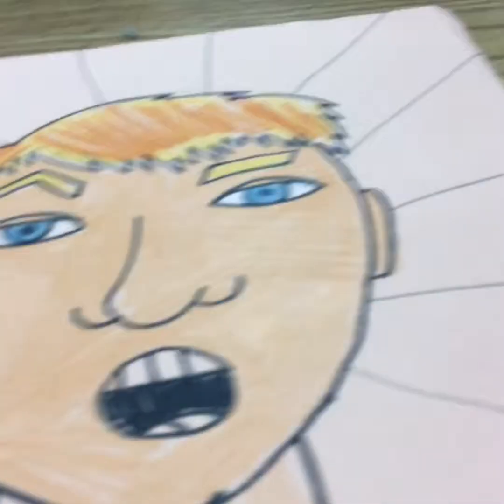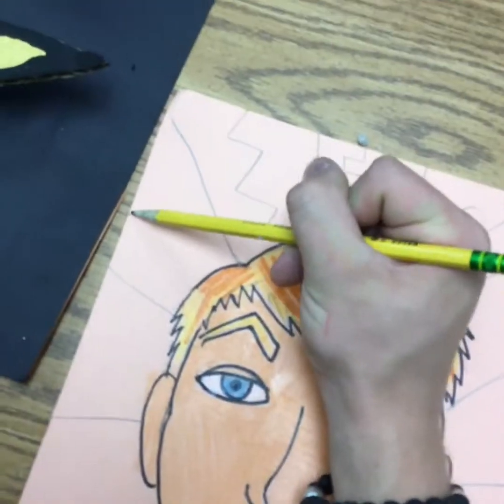Kinder Portraits background